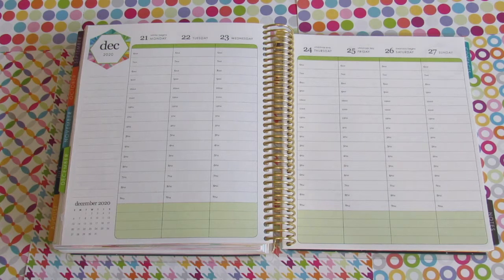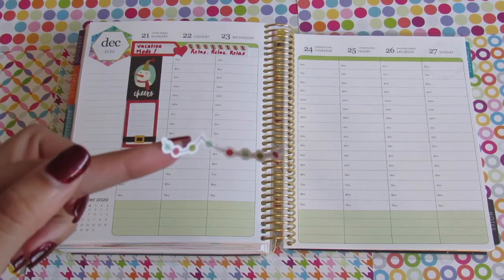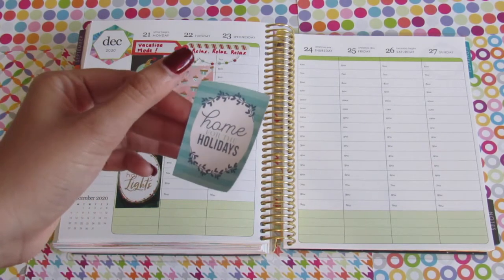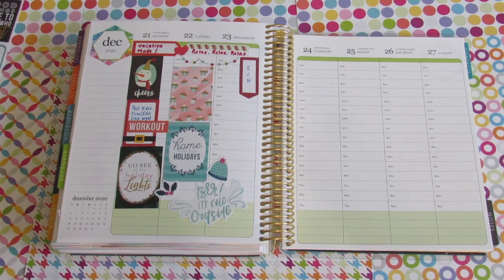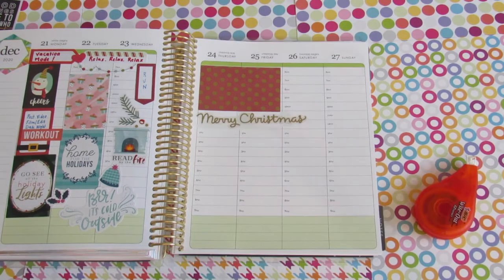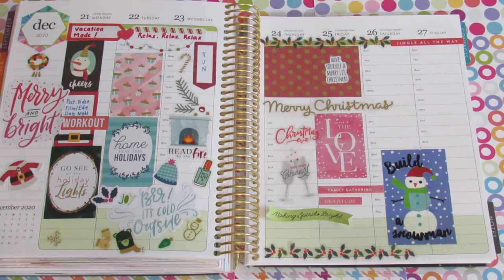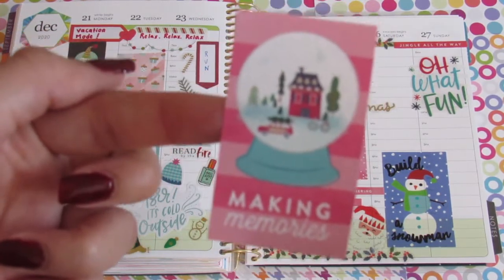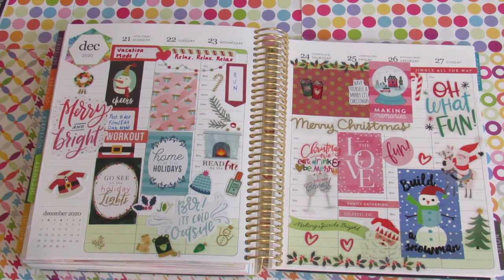PLAN WITH ME : CHRISTMAS WEEK 2020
Hola! Hi. Hello. Welcome back to another day of Vlogmas 2020!
In this video, I am planning the week of December 21 - December 27.